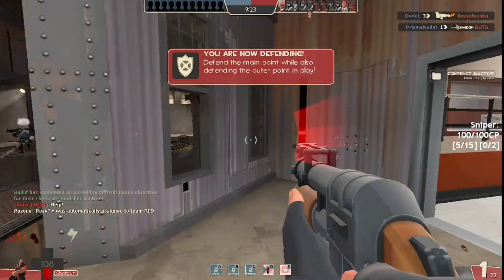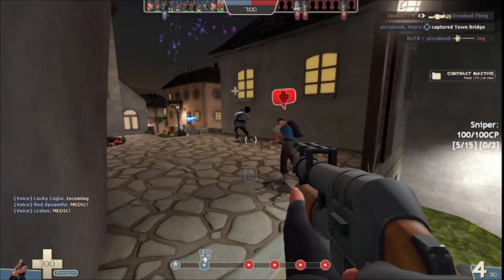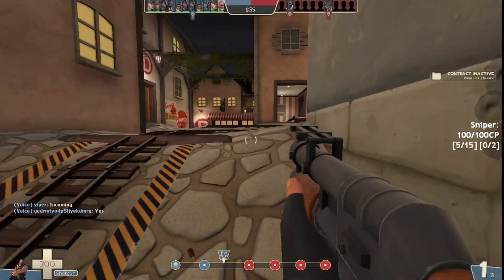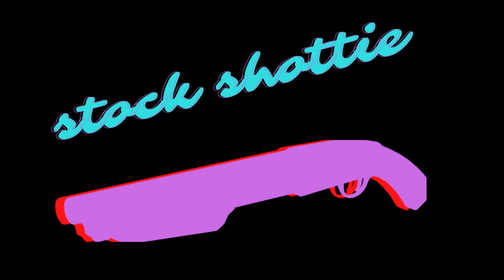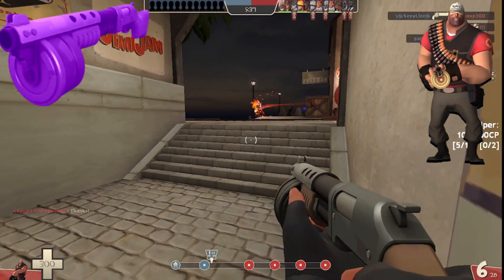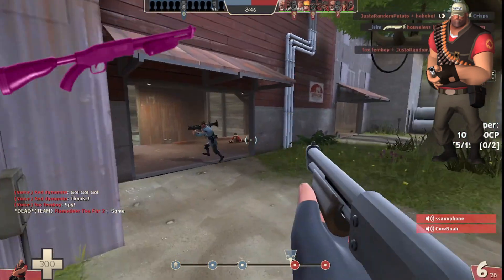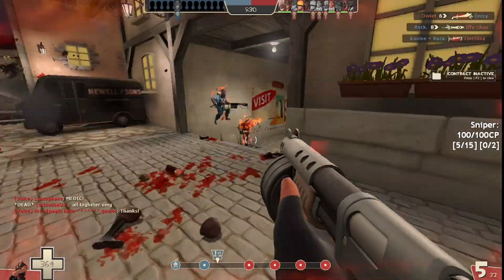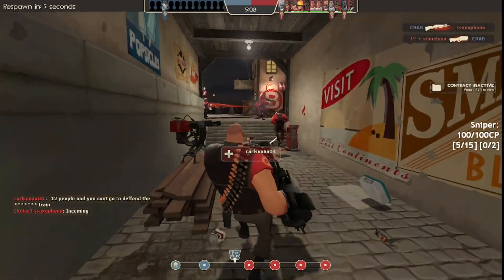the bolshevik bomber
i like the bolshevik just not suitable for fat scout